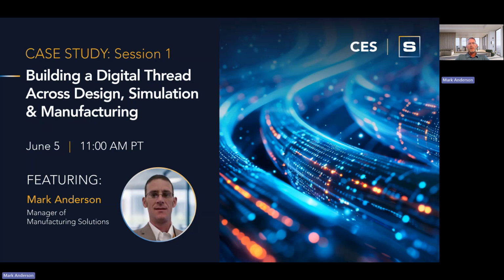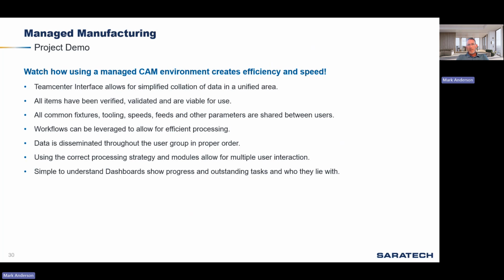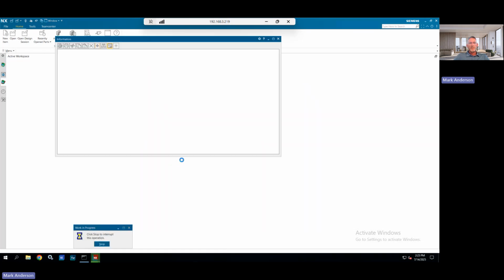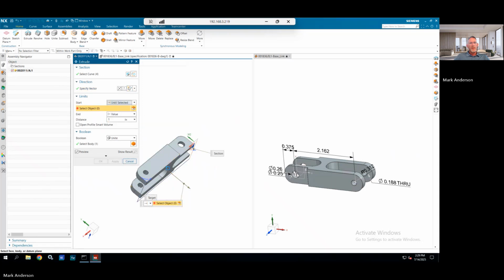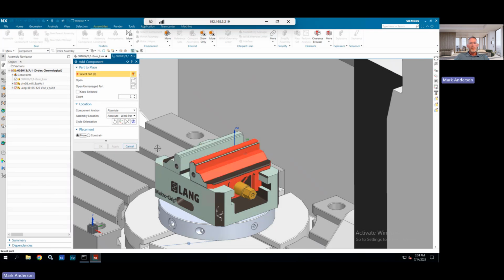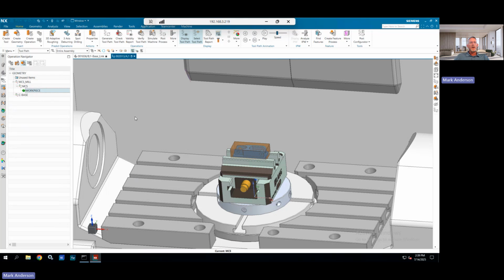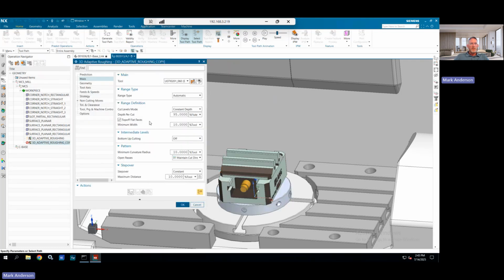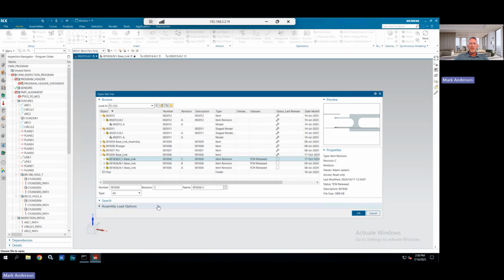NX Design & Manufacturing Digital Thread - Part 2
Part 2 of 2 Digital thread implementation using Siemens NX CAD and CAM.
Timestamps:
0:00-1:33 - Introduction & Recap
1:34-2:08 - Teamcenter Overview
2:09-3:22 - Teamcenter Day in the Life - Accessing data
3:23-3:39 - Teamcenter Day in the Life - NX Integration
3:40-6:02 - Teamcenter Day in the Life - Leveraging Workflows
6:03-6:10 - Teamcenter Day in the Life - Reports & Compliance
6:11-9:46 - Managed Manufacturing
9:47-38:33 - Project Demos
38:34-38:53 - Q&A and Conclusion